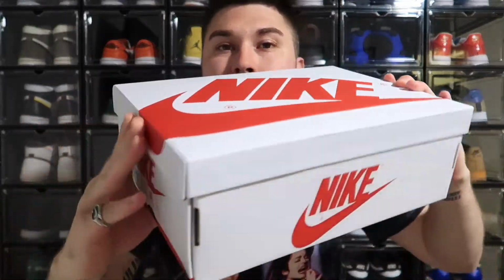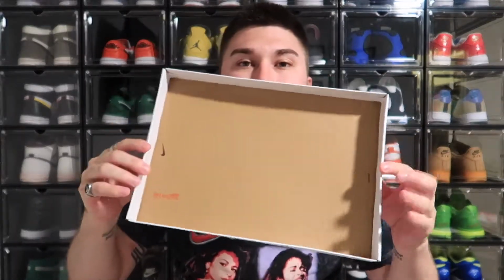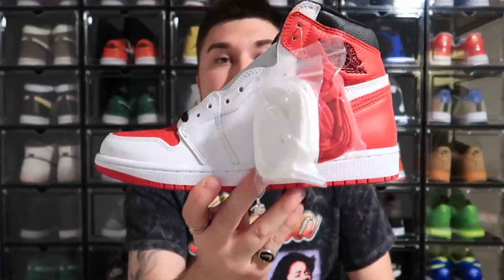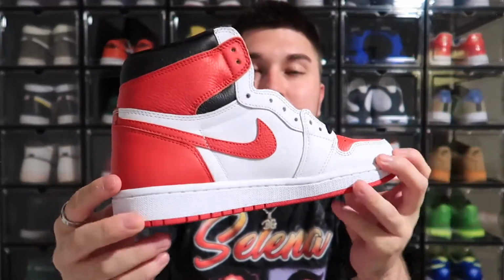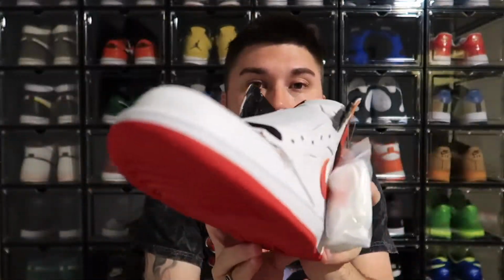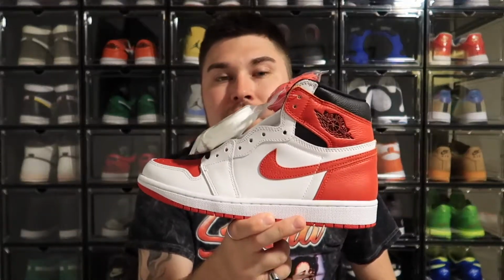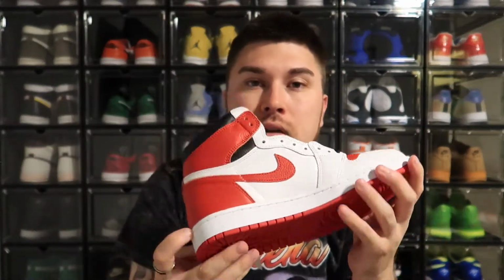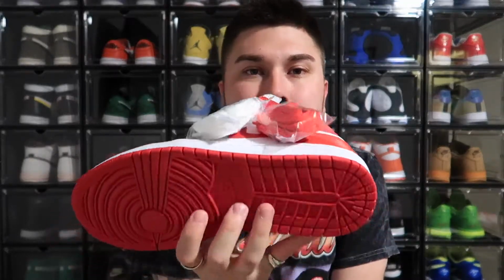Jordan 1 High 'Heritage'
What is good my people! Thank you all again for the subs and likes(:

Background Music

[FREE] Lil Uzi Vert x TM88 Type Beat 2021 "Adventure" (@prodbyswanks)

[FREE] Feds - Freestyle Hard Trap Beat Instrumental | Fast Aggressive Rap Hip Hop Freestyle Beats